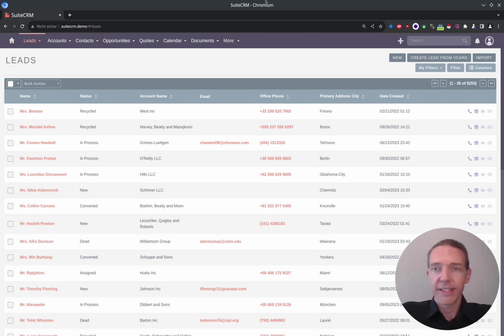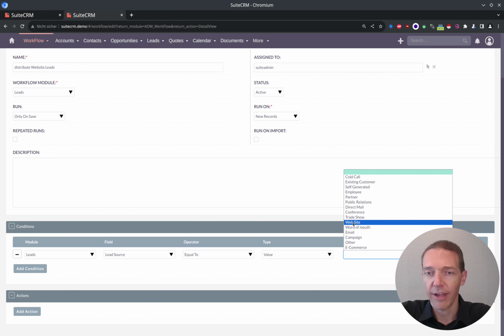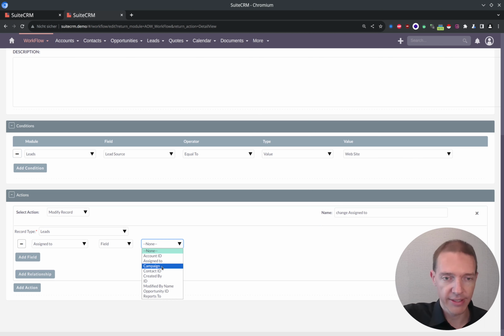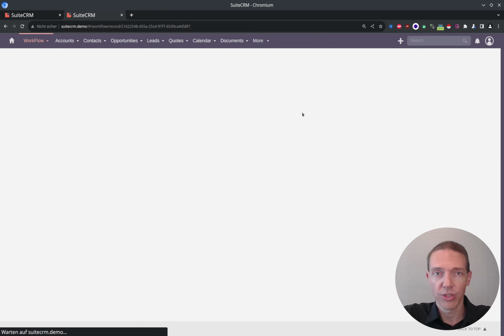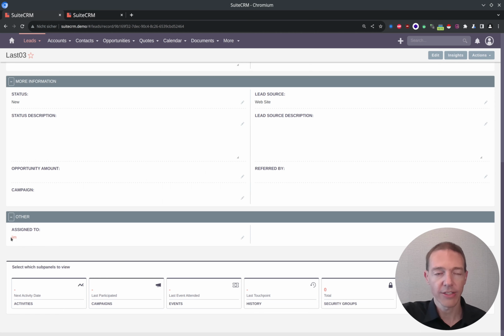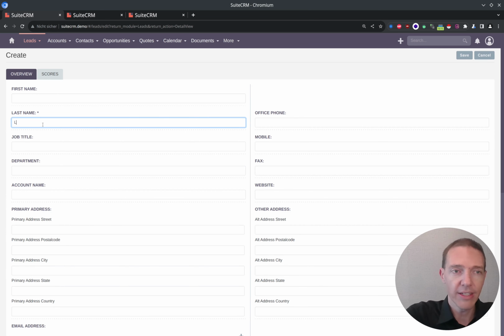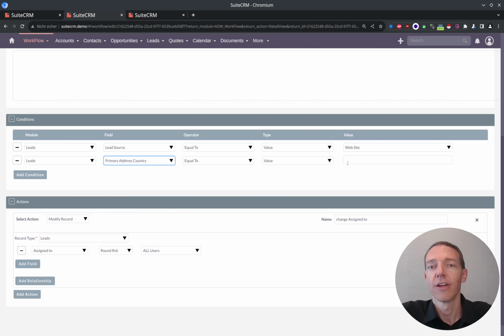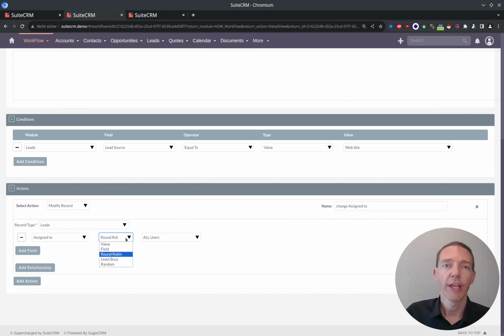Options for your Lead Distribution in SuiteCRM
In this video, we'll explore the various options for lead distribution in SuiteCRM, including automatic lead assignment, round-robin distribution, and others. We'll discuss the benefits and drawbacks of each method and provide tips for choosing the best option for your business.

0:23 - Overview
0:33 - General thoughts on leads distribution
1:21 - Build the Workflow
4:46 - Assigned to options
5:46 - Assigned to: Random
8:38 - Assigned to: Least busy
11:26 - Assigned to: Round Robin
15:00 - Recap